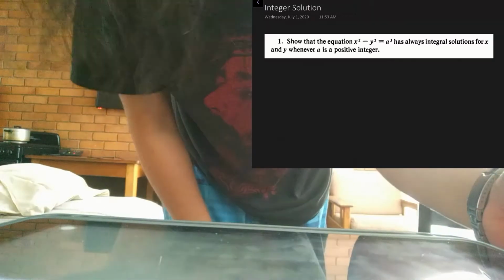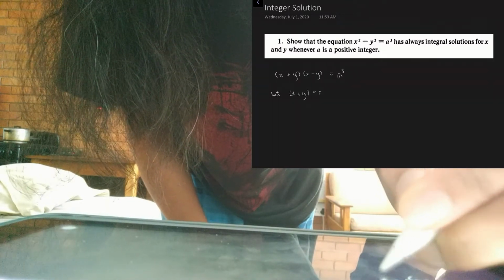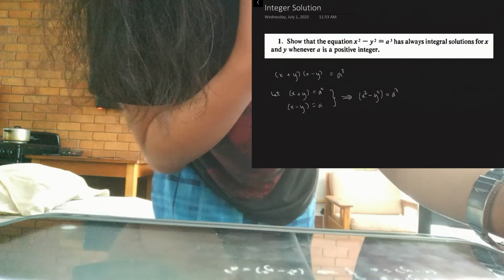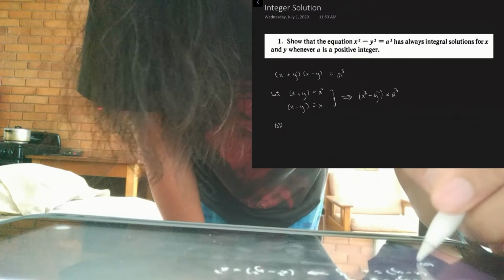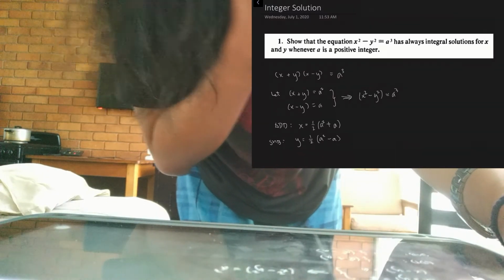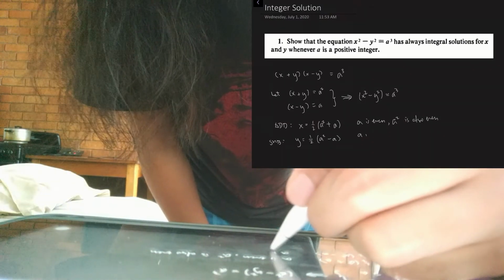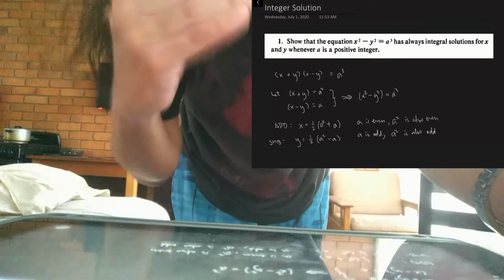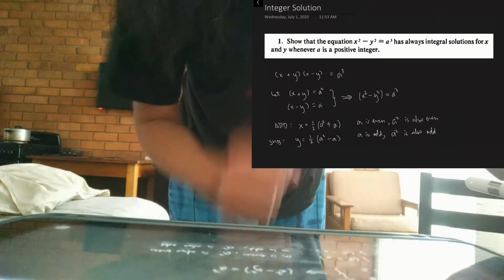Push-up x Putnam 21 - Integer Solutions